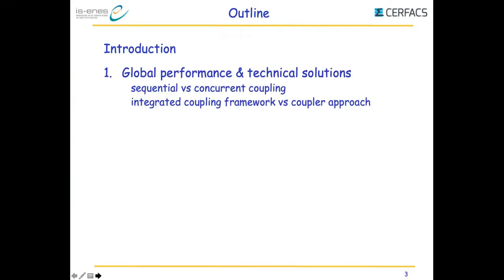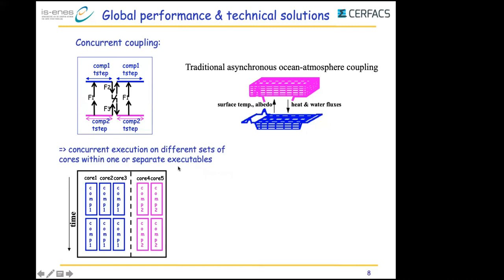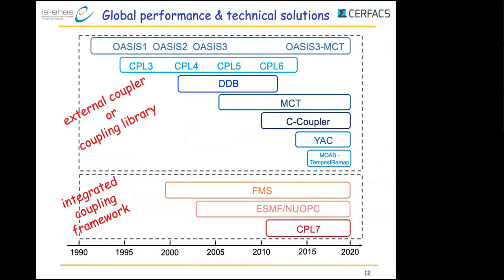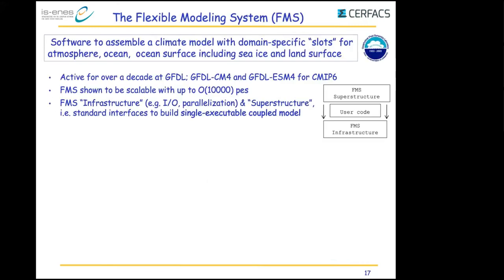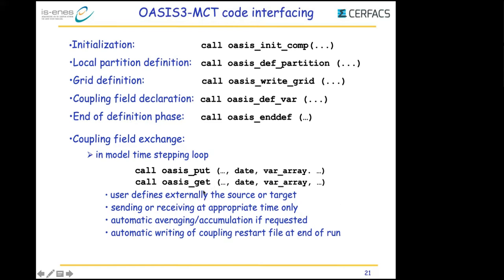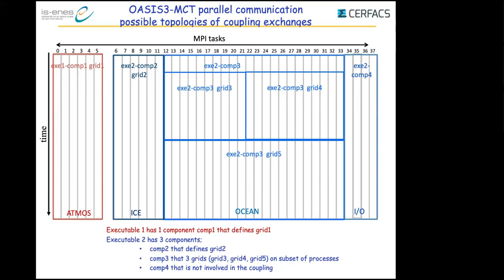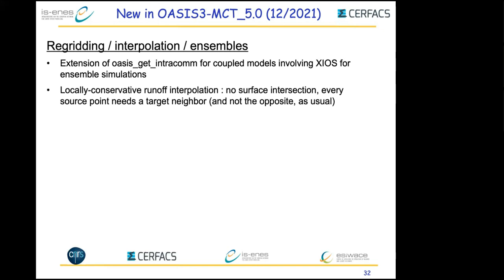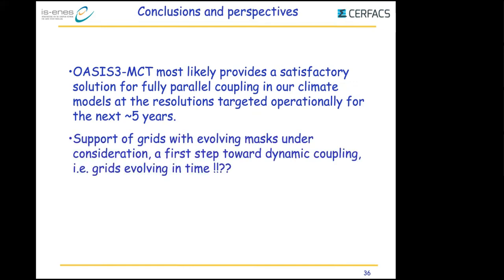Code Coupling - General concepts and latest news of the OASIS3-MCT coupler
IS-ENES3 Webinar - May 5th, 2022
Sophie Valcke (CERFACS)